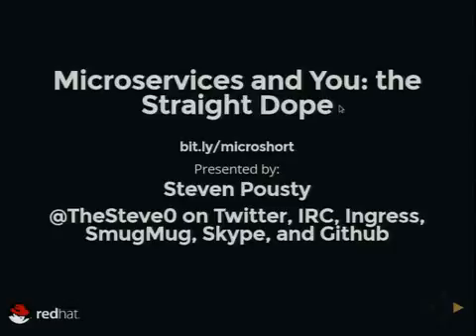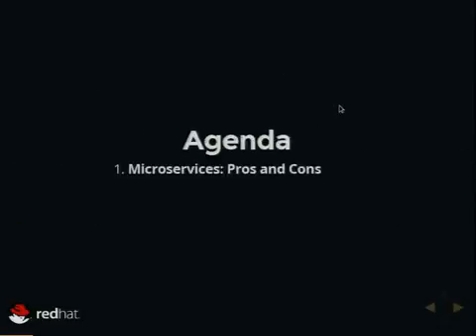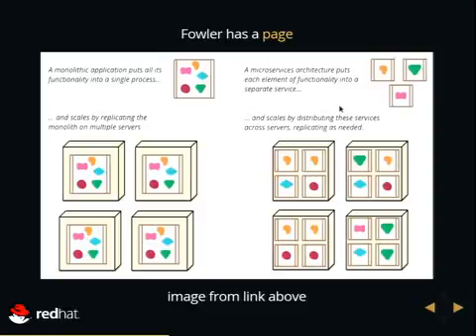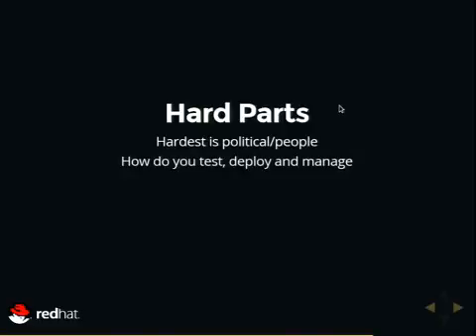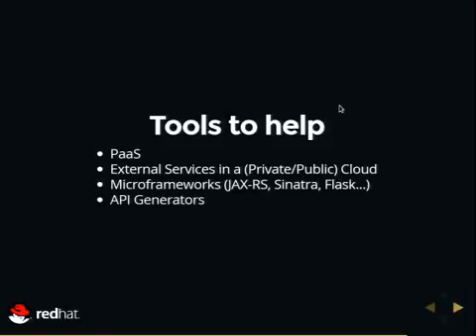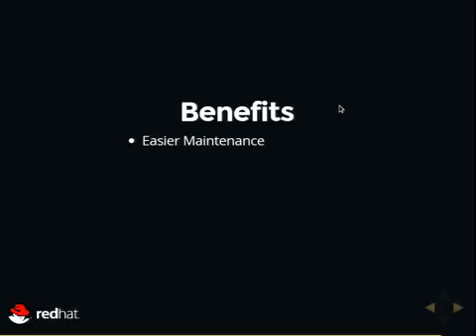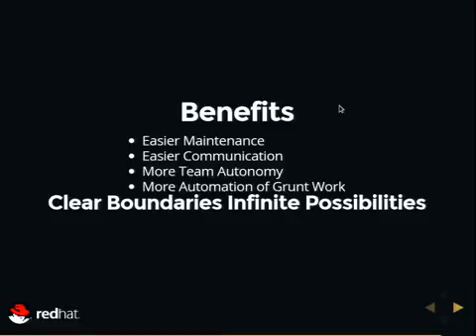Microservices and You - the straight dope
by Steven Pousty

You have started to hear about microservices and you want to learn more about what happens when the rubber meets the road. In this talk I will cover the process I went through in constructing a multi-device application for gamified recording of roadkill. While I will briefly cover how I went about the process, I will pay particular attention to how to get started, understanding what microservices ACTUALLY needs, and how you too can be a microservices practitioner. My talk style is informal and interactive so there will be a back and forth to discuss some of your implementation questions. Come in curious, leave with some solid ideas on how to get started on your first microservice architected application.